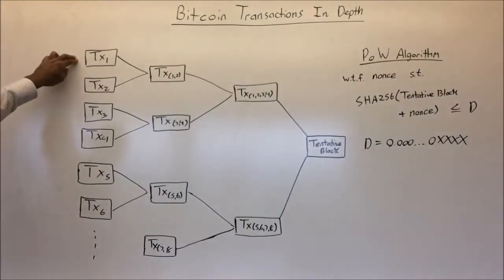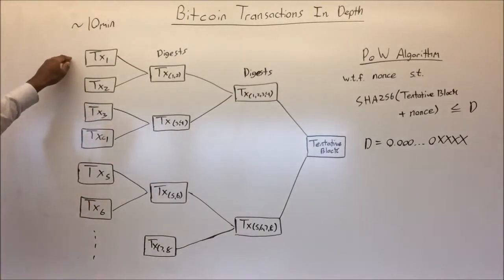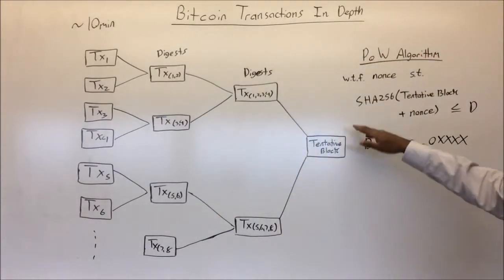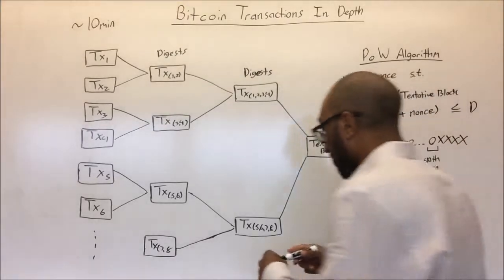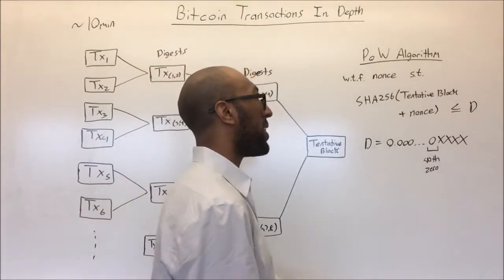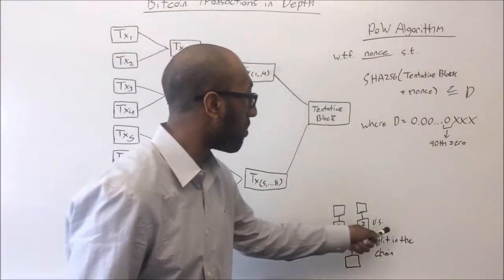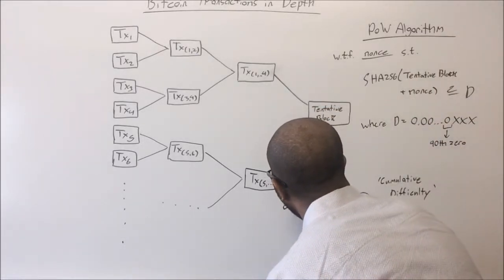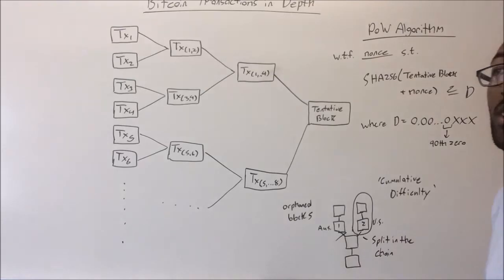BTC transactions 2